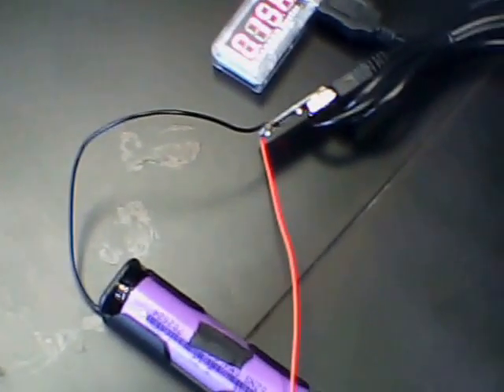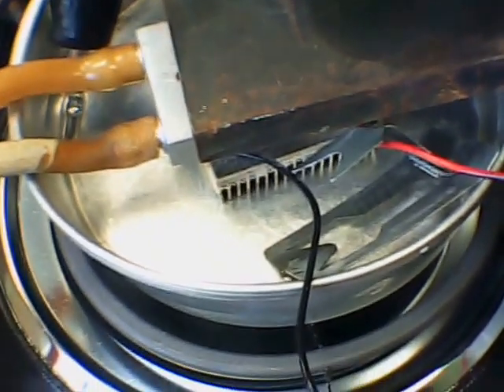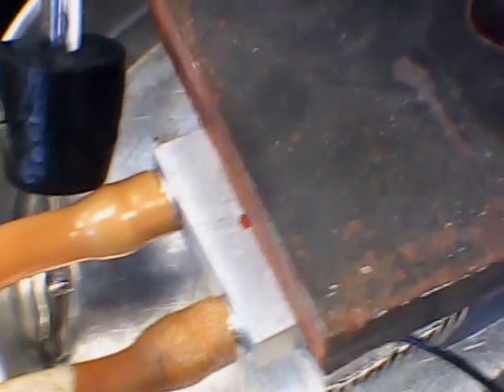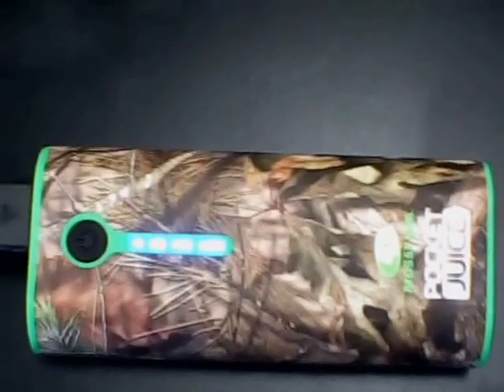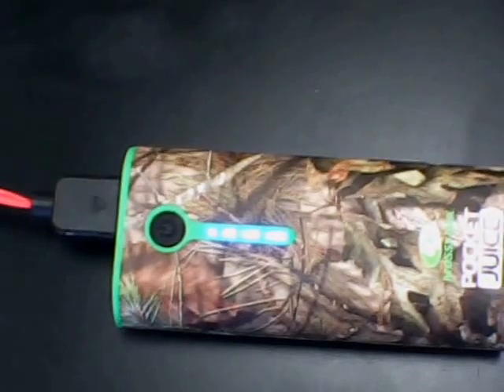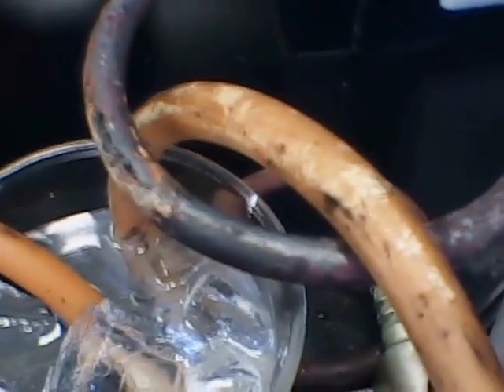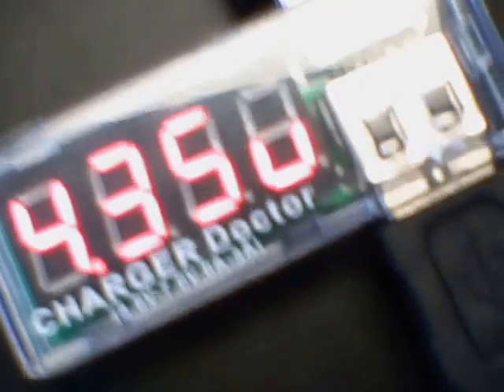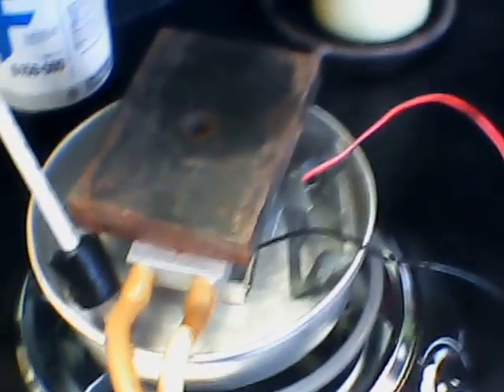Thermoelectric Generation/ Energy Storage/ Lithium Ion Battery Recharge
In this video we demonstrate bench-scale recharge of an 18650 lithium ion battery using thermoelectric generation. The battery is interfaced with a TP 4056 lithium ion battery charging board and a thermoelectric generator. The generaotr is in a silicon oil bath and heated on a hotplate ( we will use reneweable fuels in the future for heating). At 170-180 deg.C/ 4.7V/ 250mA. The TP4056 will shut down at 4.2V.  We are using a water-cooled aluminum block and water pumped using a solar-charged power bank. A small ( 1.5-3V DC) water pump is used. Almost all materials are on eBay/ Amazon.